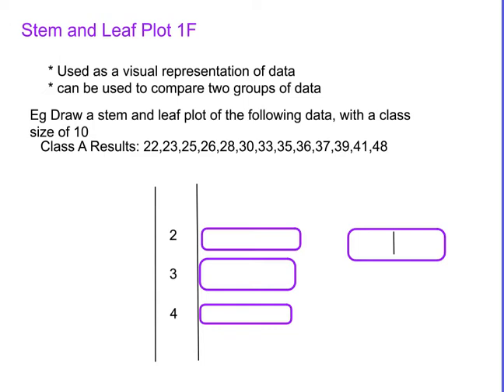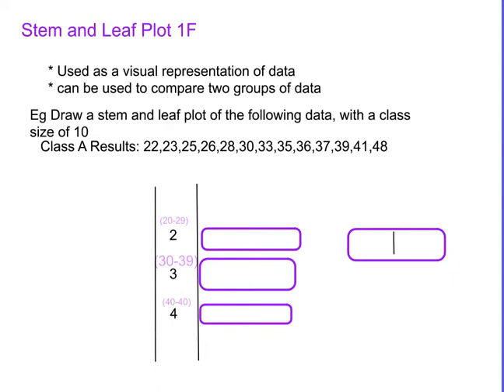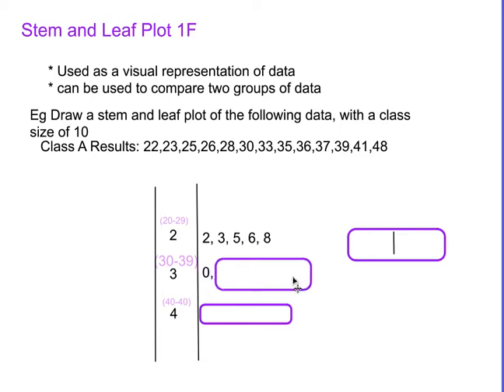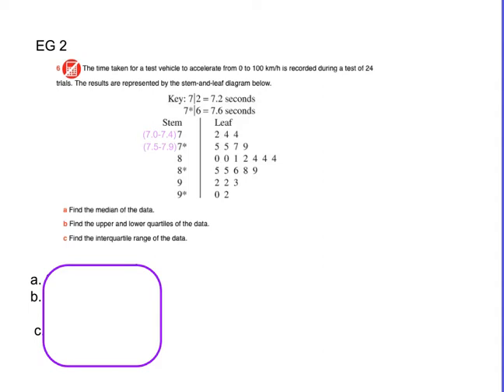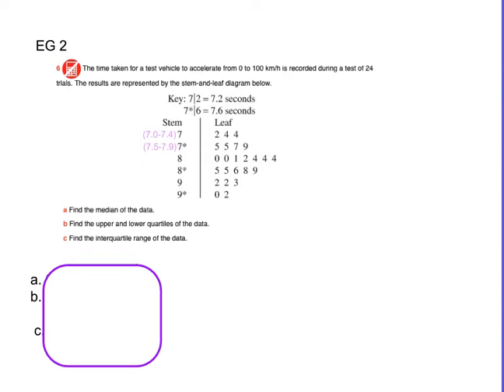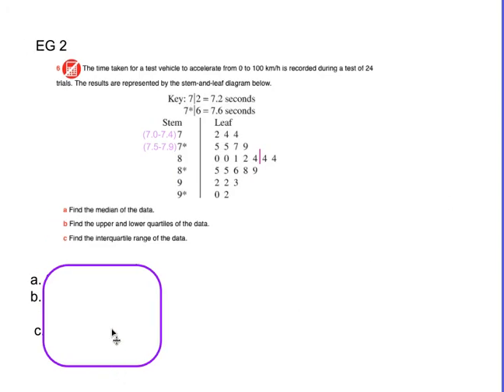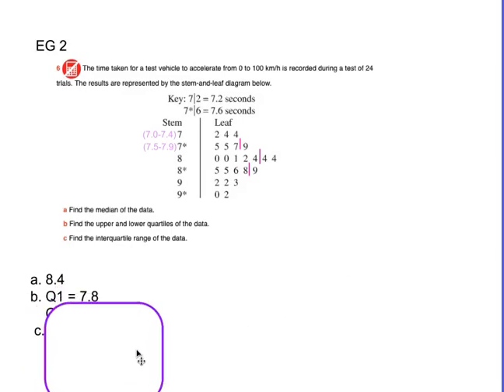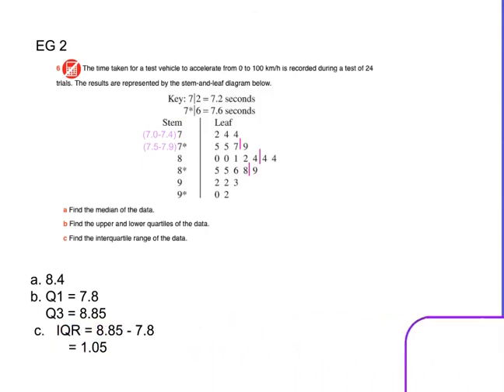GMF 1F stem and leaf plot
Univariate data - stem and leaf plots